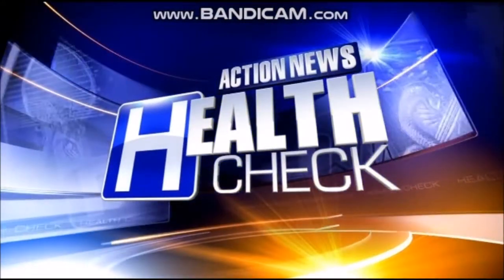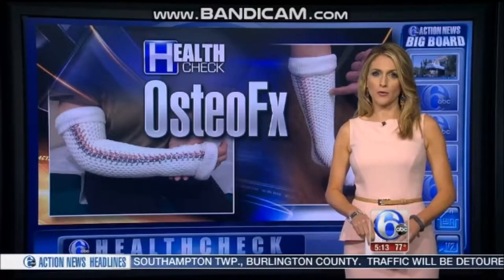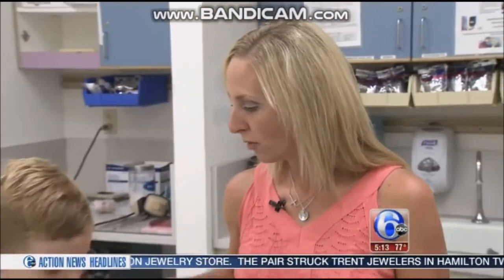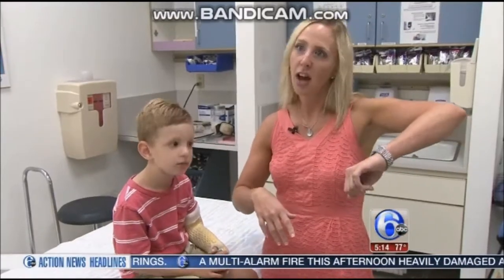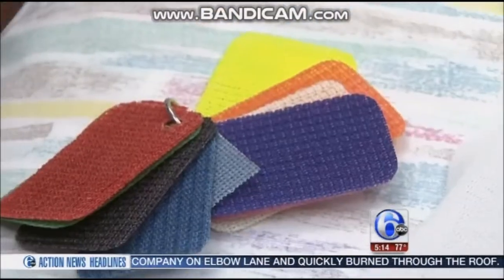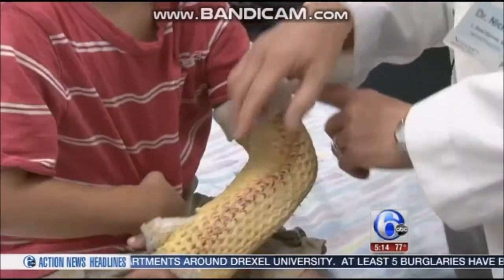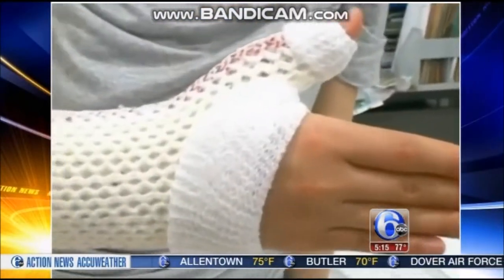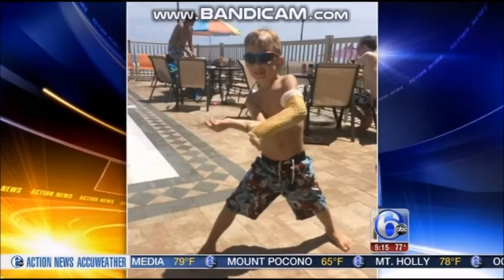6abc 뉴스 HM CAST 방송분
(August 27, 2015) Lighter, more breathable, water-friendly cast for some broken bones (OsteoFx is HM CAST OEM Product)